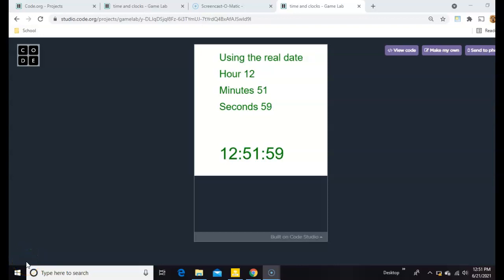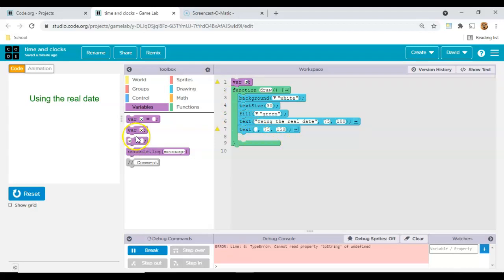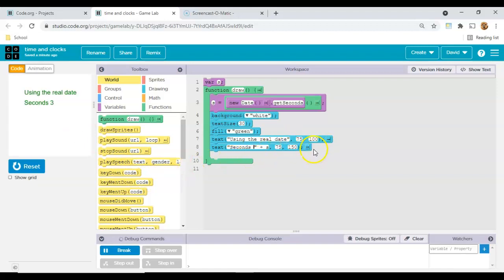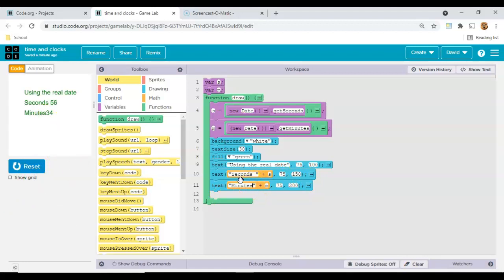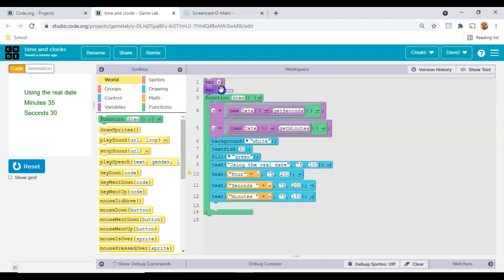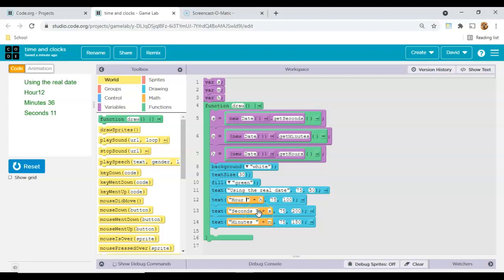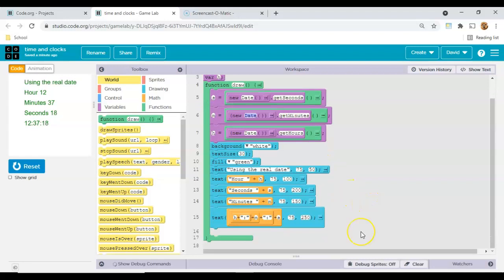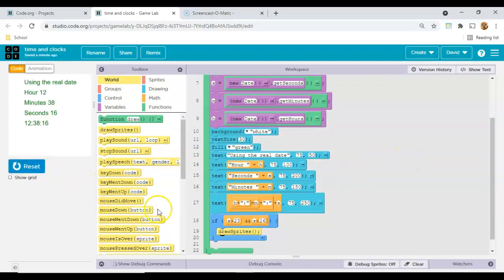Using Real Time with JavaScript in Game Lab on Code.org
Learn to use real world time in your Game Lab projects to make your game change depending on the time of day or the season. Game Lab is part of code.org and is used in the Computer Science Discoveries curriculum (CSD) in middle or high school.